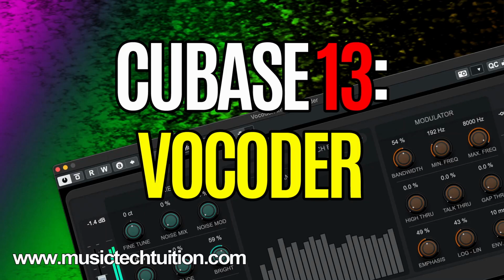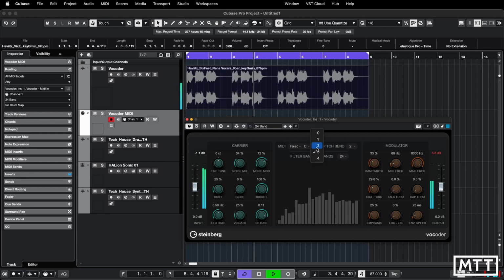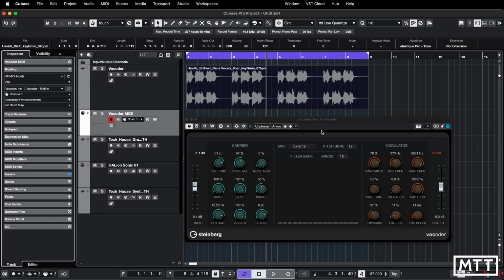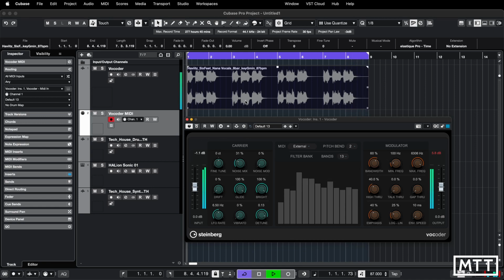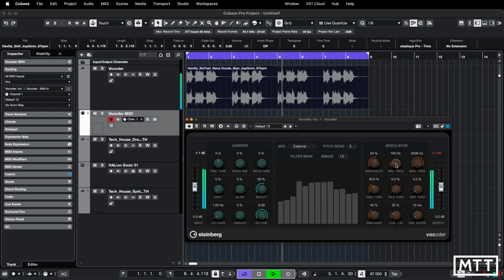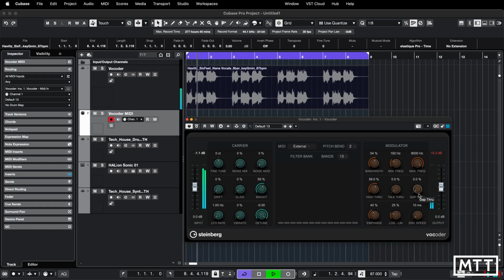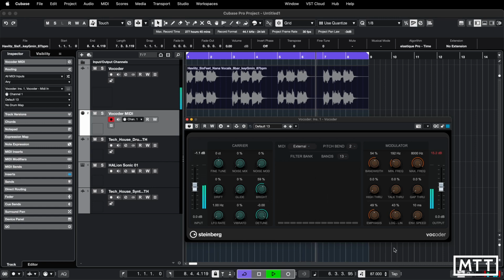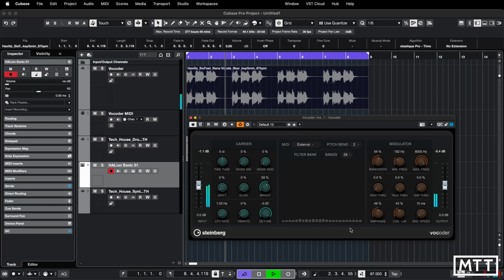Cubase 13: Vocoder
In this video, I look at Cubase 13's Vocoder plugin which offers a functional Vocoder with a couple of neat features.

Section Timings:
00:00 - Start
01:22 - Setup
03:05 - Presets
04:46 - Carrier Controls
07:40 - Modulator Controls
14:15 - Side-Chain Usage
16:24 - Summary